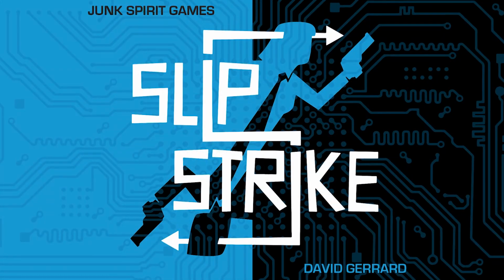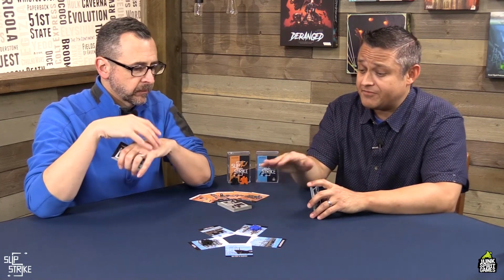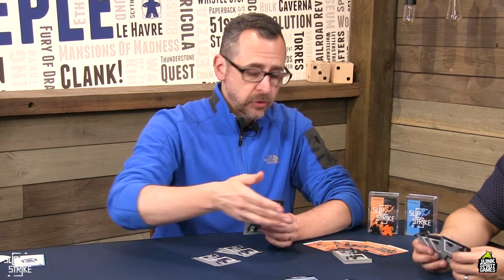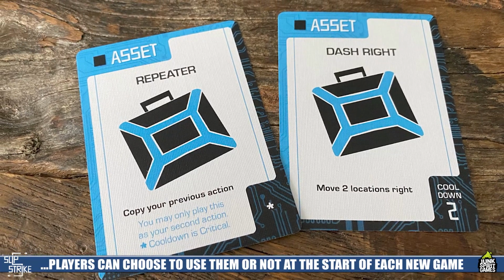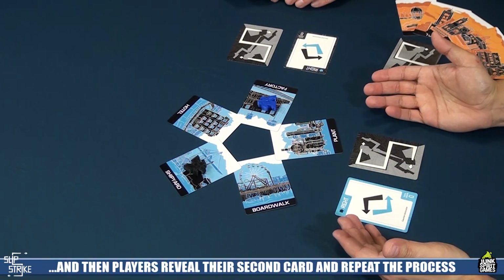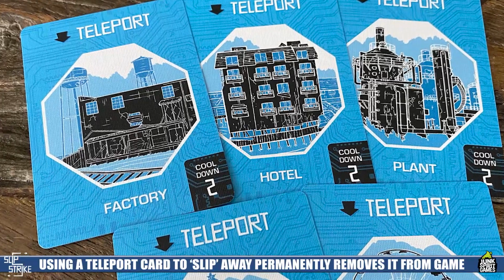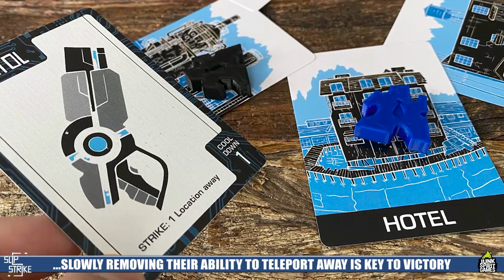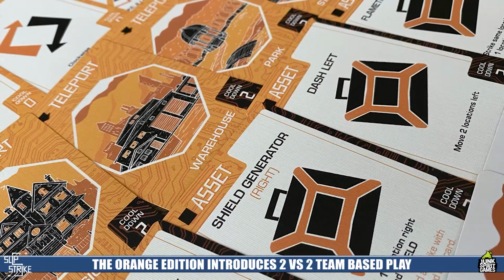Slip Strike Preview (Junk Spirit Games)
Slip Strike Preview by Man vs Meeple

2 (or 4 with Orange Edition) Players
10 Minutes
10+ Years of Age

Hosted by David Waybright and Jeremy Salinas